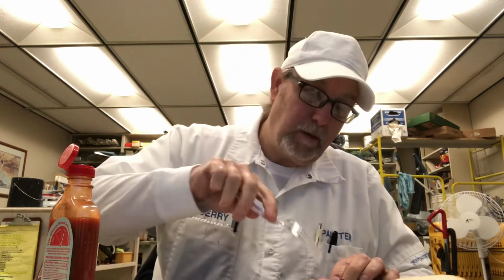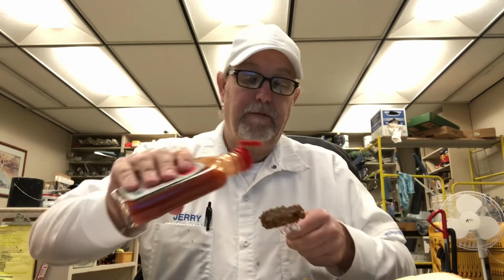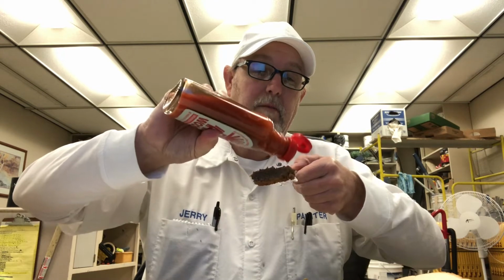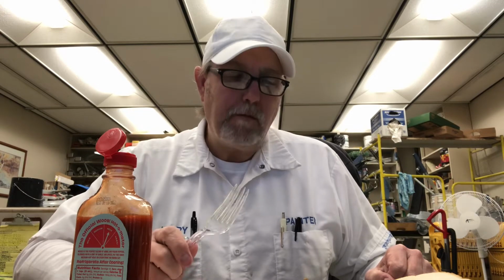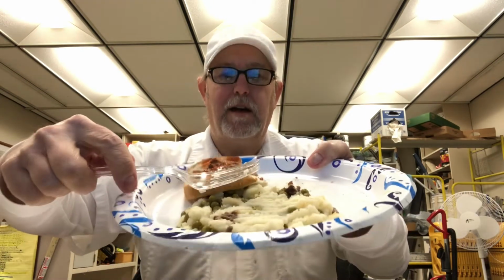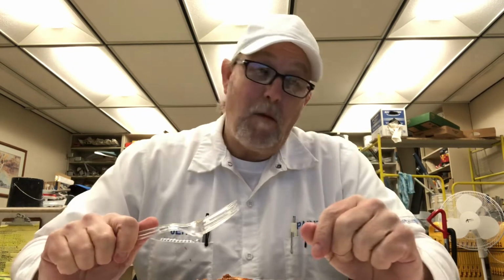Woos! Ultimate Hot Sauce On my Leftover Meat Loaf # The Beer Review Guy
I put it on my Mashed Potatoes and Peas as well.